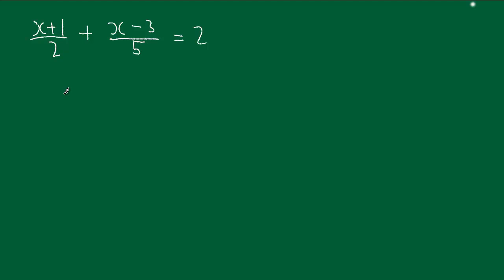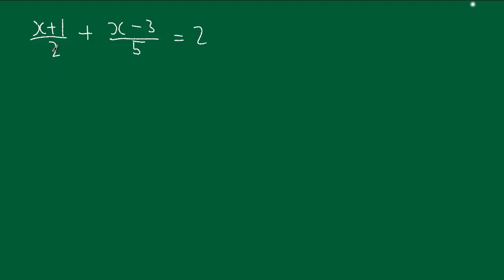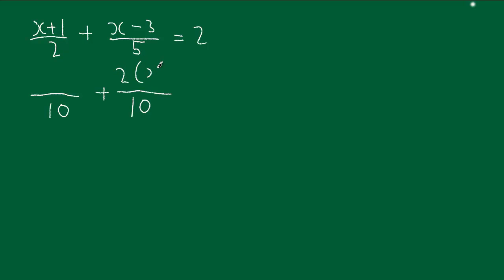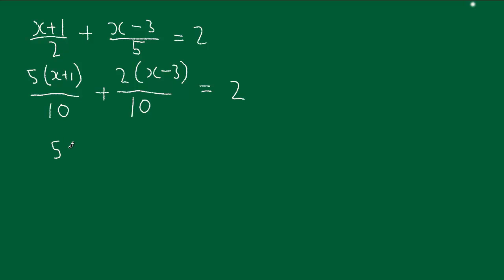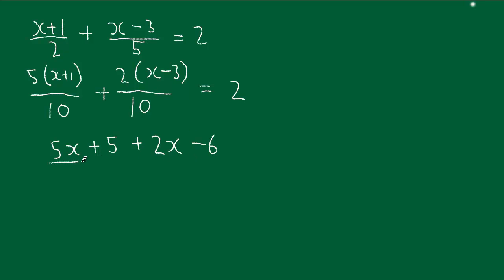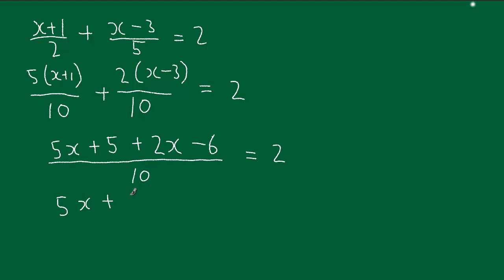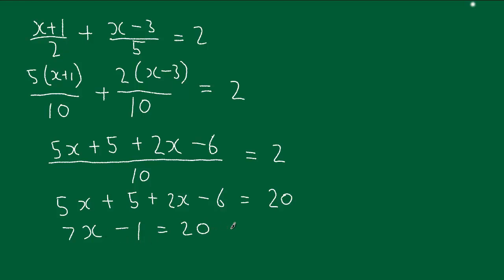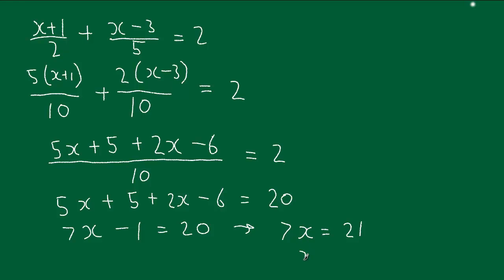Algebra fractions 1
A worked example of algebra using fractions